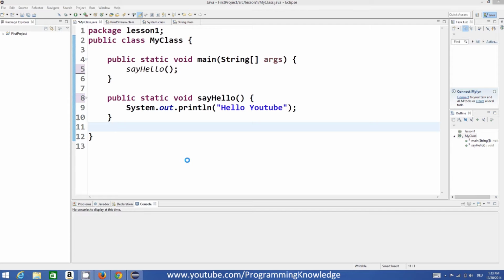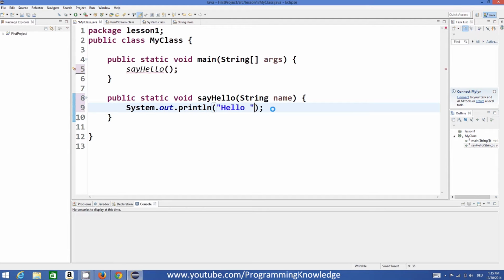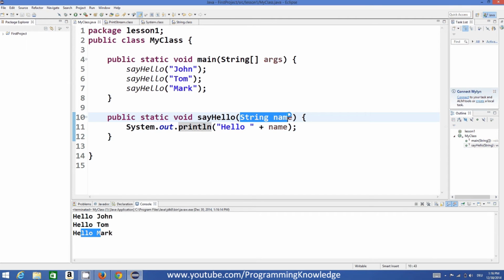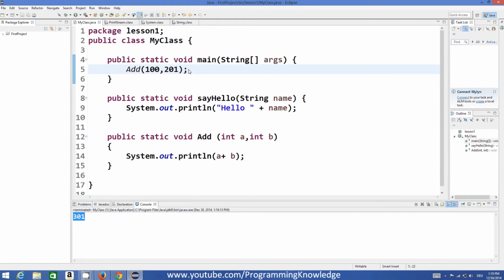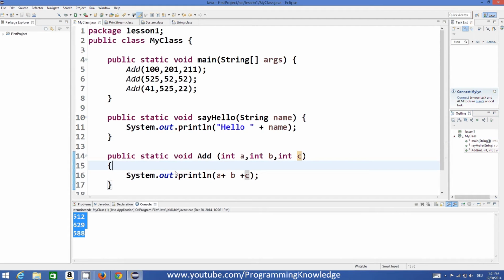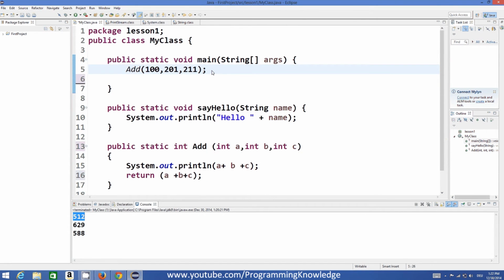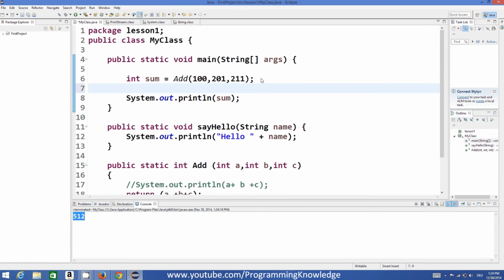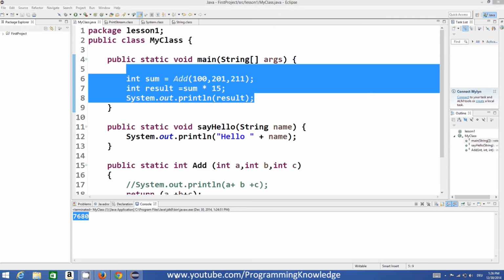Parameter Passing and Returning a Value from a method in Java